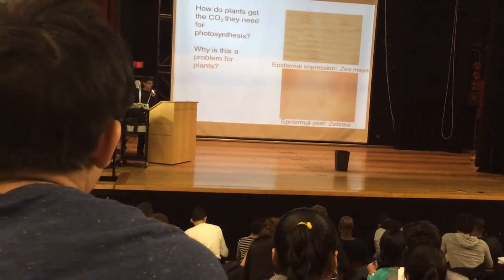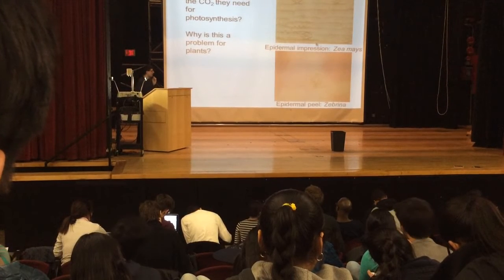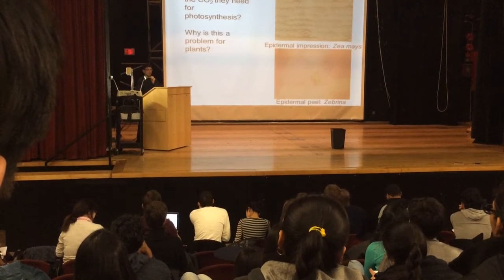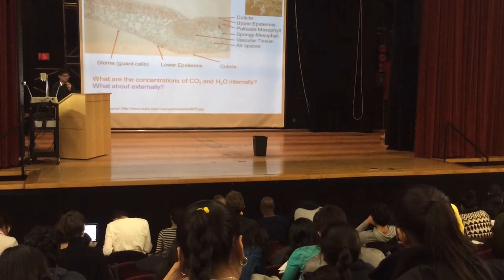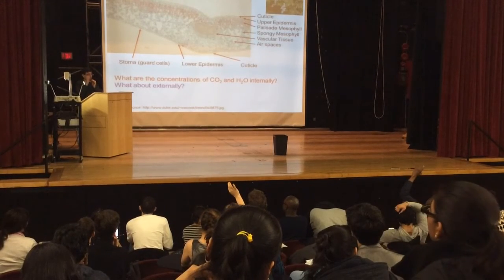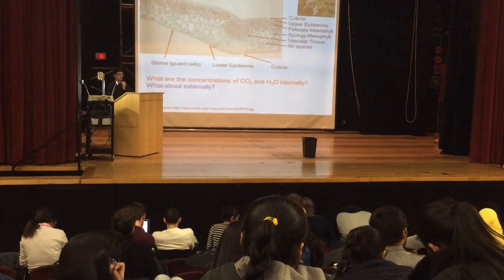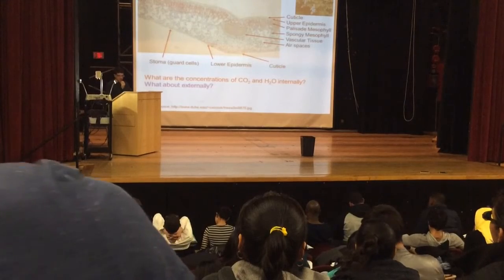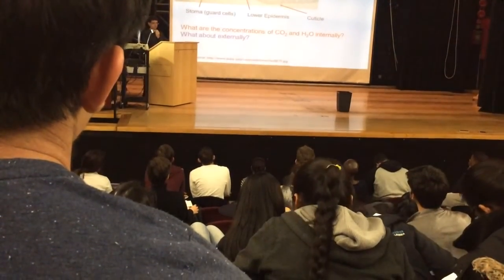Bio Lecture 3/19/14